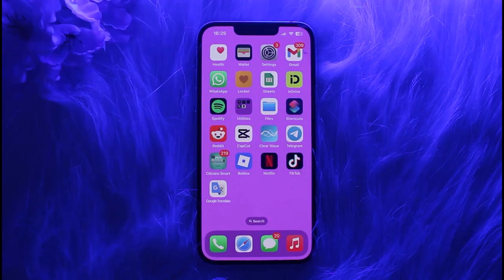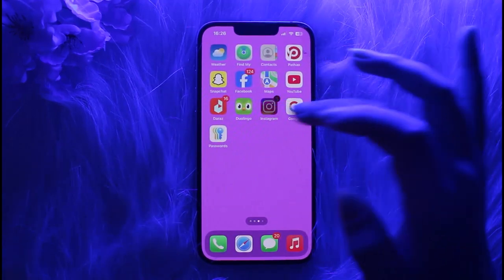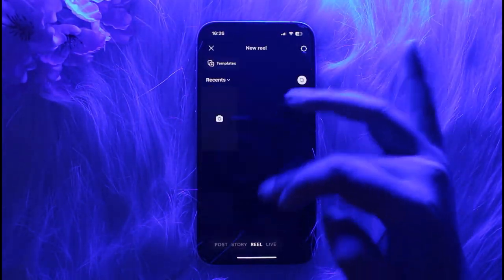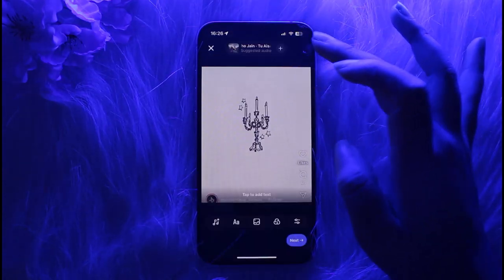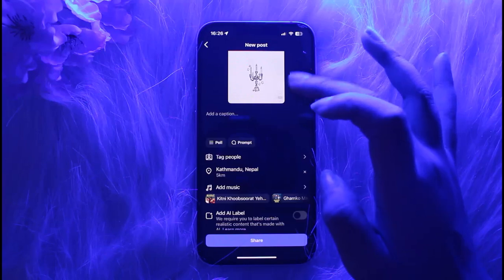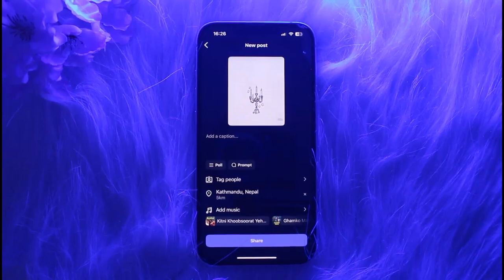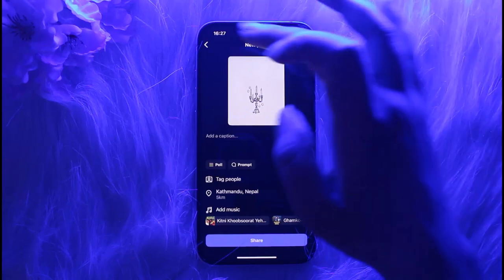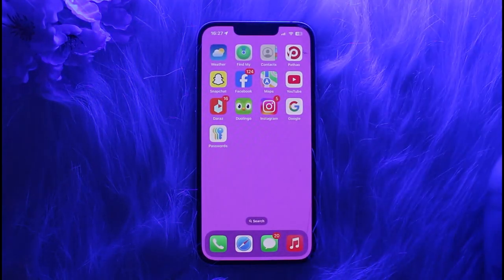How to Find Someone's Location on Instagram !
This video explains whether and how you can find someone’s location on Instagram. While Instagram does not offer a live location tracking feature like Snapchat’s Snap Map, it does allow users to share their location in specific ways—mainly through posts and stories.

The tutorial begins by clarifying that you can only see a person’s location on Instagram if they have chosen to add it themselves. Using an example, the video demonstrates how to create a post, proceed through the editing steps, and tap on “Add Location” before publishing. When a location is added, it becomes visible to anyone who can see the post, allowing viewers to know where the photo or video was taken (or at least where the user chose to tag).

If the person whose location you want to check has added such a location tag, you can see it directly on the post. However, if they have not shared a location, there is no official or legitimate way to find it within Instagram. The app does not allow users to track each other’s whereabouts in real time, as this would violate privacy policies.

This guide is useful for understanding Instagram’s location features and avoiding misinformation about tracking options. It also serves as a reminder that location visibility on Instagram is completely optional and controlled by the user who posts the content.